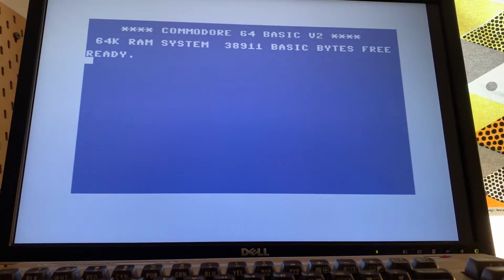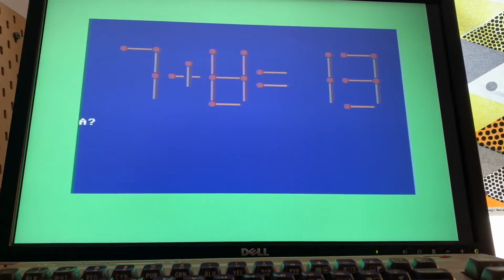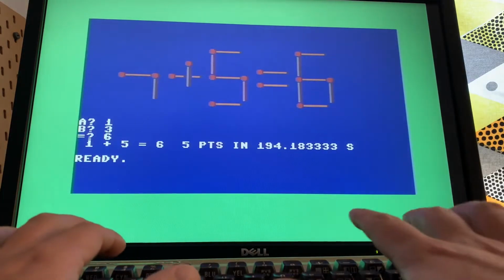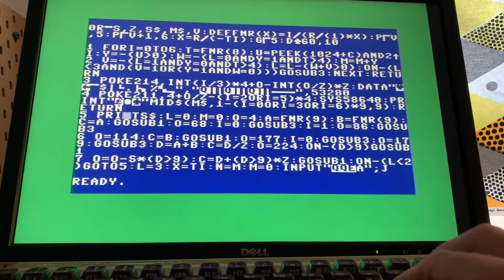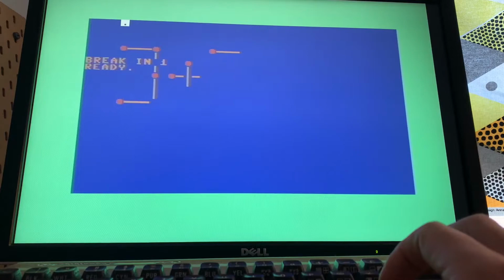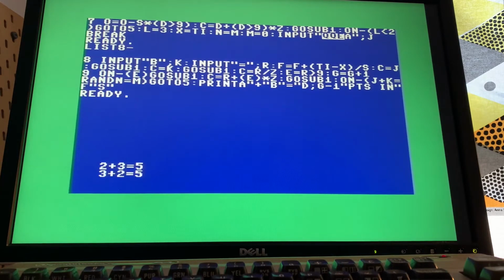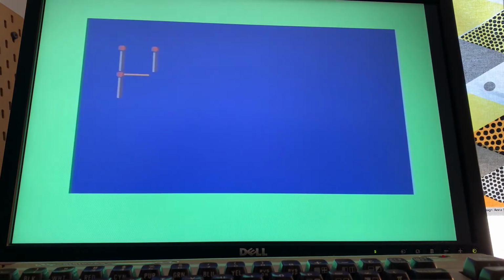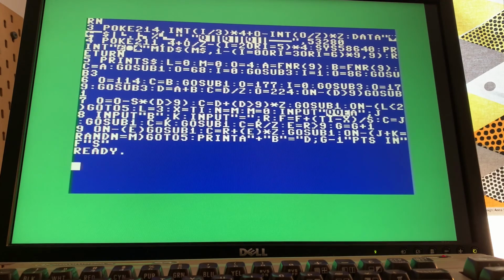Mathsticks 10 - Commodore 64 game for ASCII Basic 10Liner 2021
Simple puzzle game based on puzzles I seen on matchboxes in the past.

Game rules are really simple. Try to solve as many equations as possible, and as quickly as possible! Find the right equation by moving one match from one place to another only.